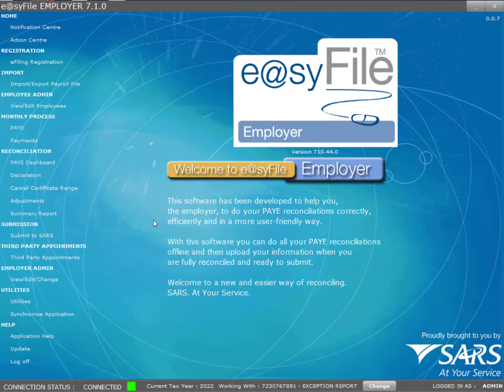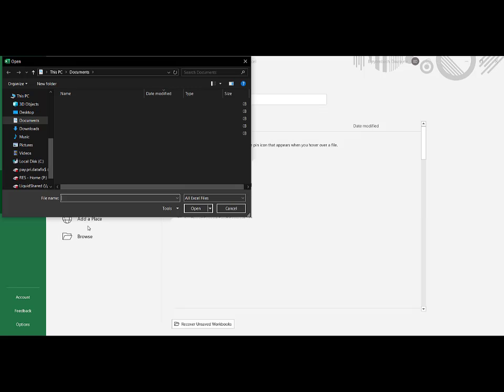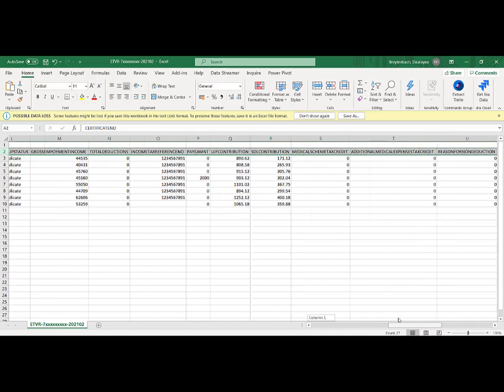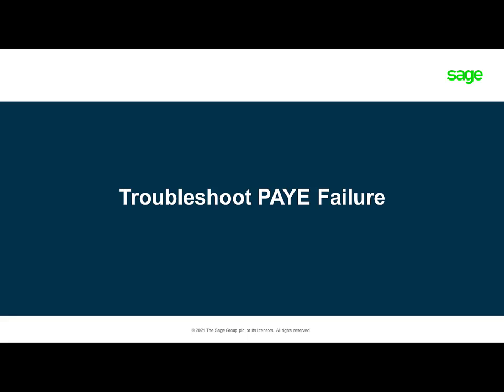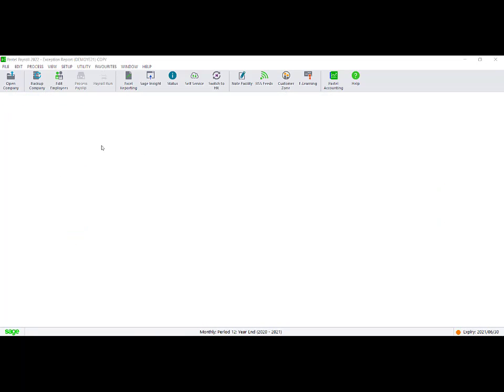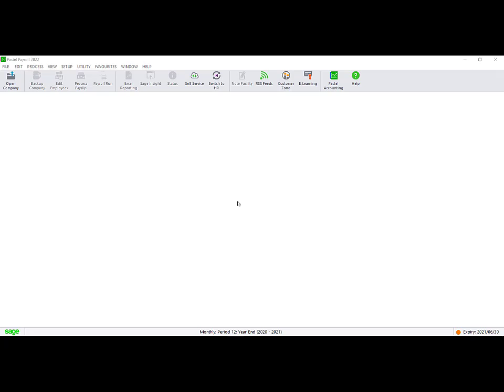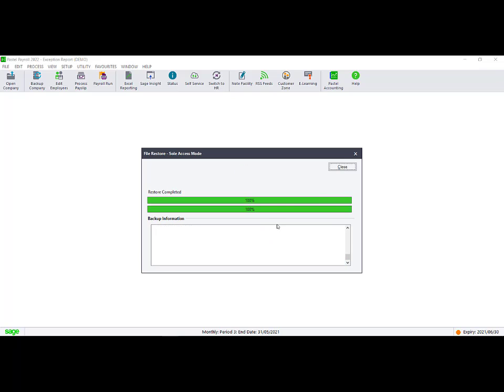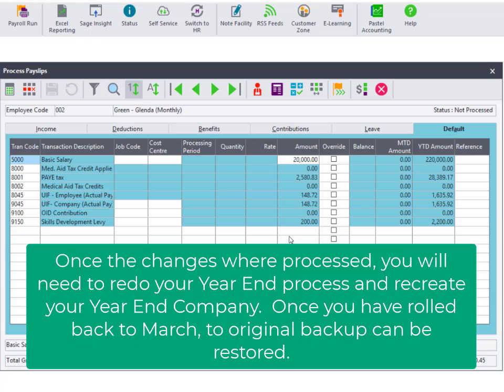Sage Pastel Payroll (AME): How to interpret and troubleshoot your SARS ETV file?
The SARS ETVR file will be available to you if you have any errors after your submission has been done.  This video will show you how to convert this file to excel to easier understand the failures and a few troubleshooting steps that you can follow in Sage Pastel Payroll to determine why the failure might have occurred.